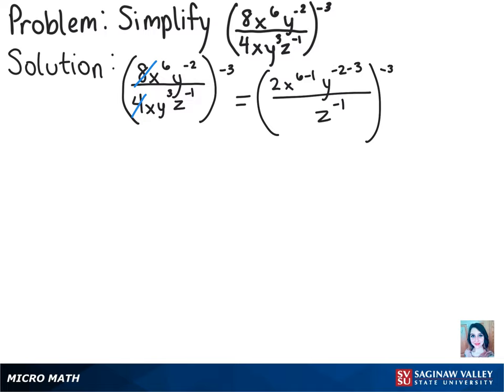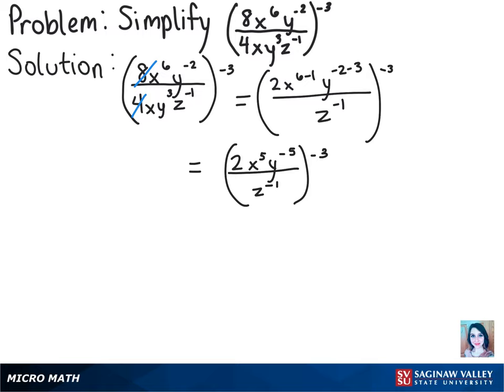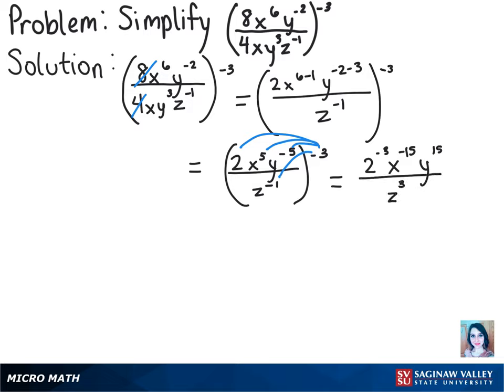Exponents: Simplify ( 8x^6 y^{-2} / 4x y^3 z^{-1} )^{-3}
Amber from SVSU Micro Math helps you simplify an expression involving exponents using properties of exponents.

Problem: Simplify ( 8x^6 y^{-2} / 4x y^3 z^{-1} )^{-3}